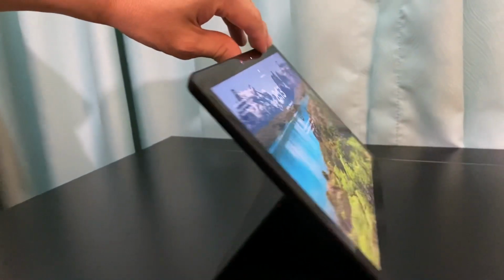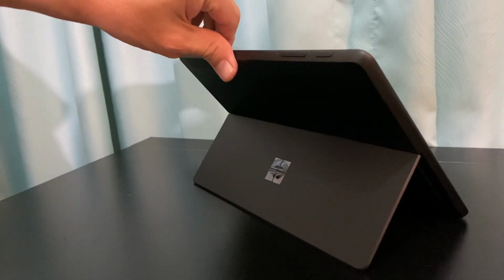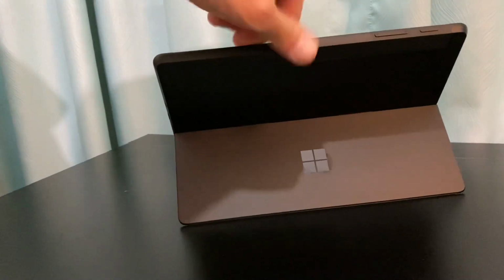Microsoft Surface Go 3 vs Surface Go 1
A comparison between the Surface Go 3 vs Surface Go 1. Is it worth it? Real world performance wise, the i3 processor (CPU) makes little difference so perhaps Pentium 6500Y would have been the right choice. The thermal management of the Surface Go3 and Go1 are identically bad. That said, I really like the Surface line-up, including the Surface Go series and I think the premium feel to the product is worth the money if you don’t already have one.